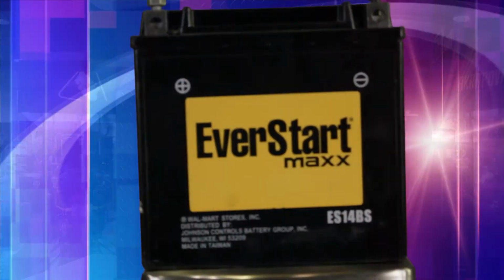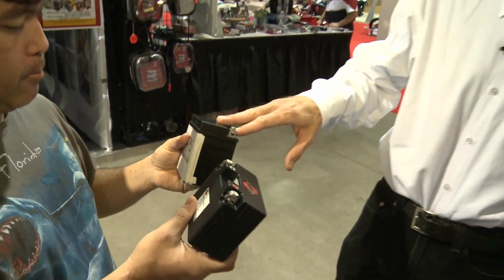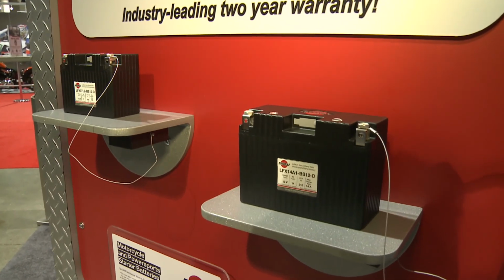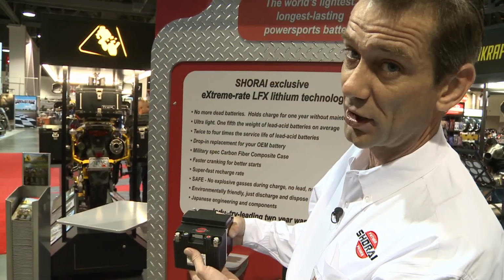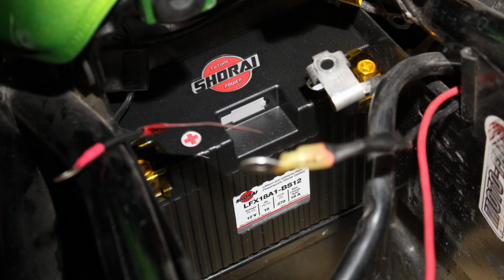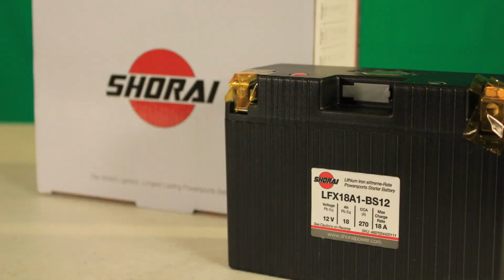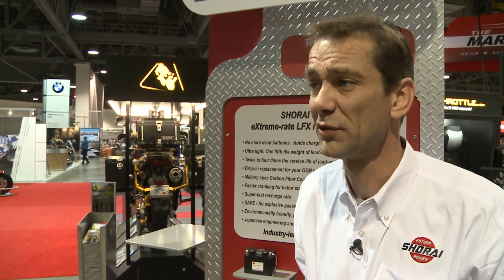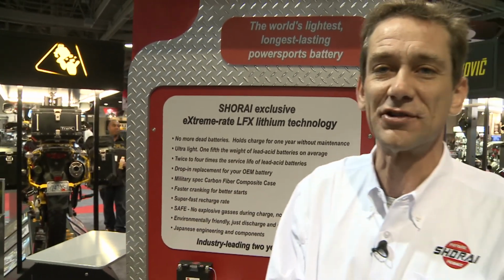Shorai Light Weight Lithium Iron Motorcycle Batteries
We spent a few days at the Progressive Cycle World International Motorcycle show to check out whats was new and hot.  We found these, very cool, light weight lithium iron batteries from Shorai.  They weight 1/4 to 1/5 the weight of the standard oem lead acid battery in the bike.  The battery in my bike went from 11lbs to 2 lbs by switching to the Shorai.  More on that later.